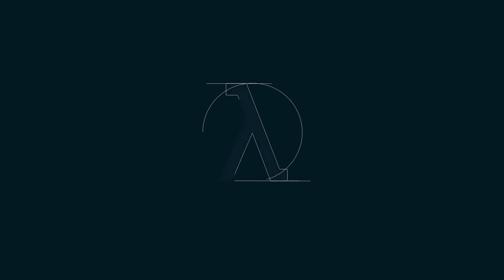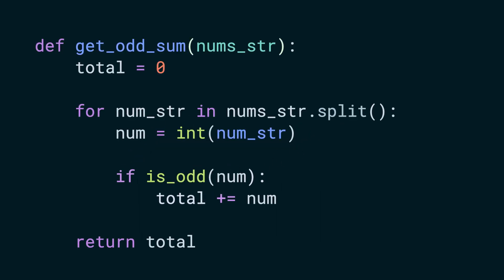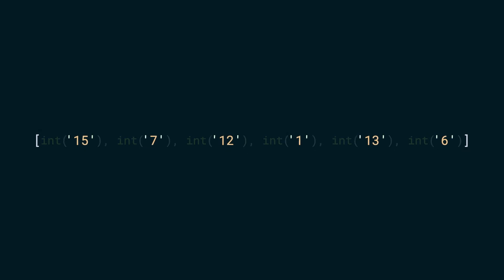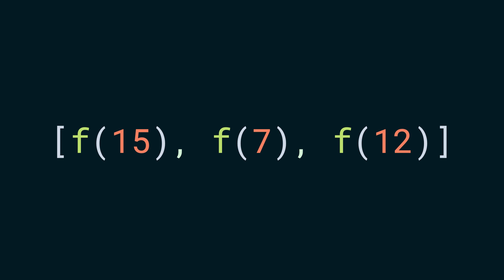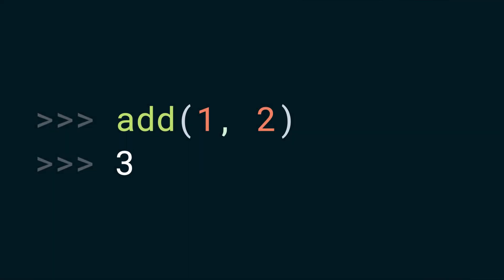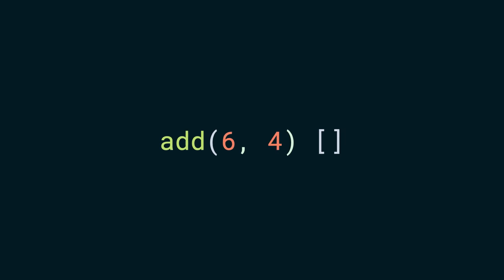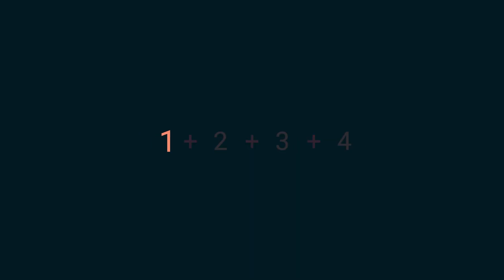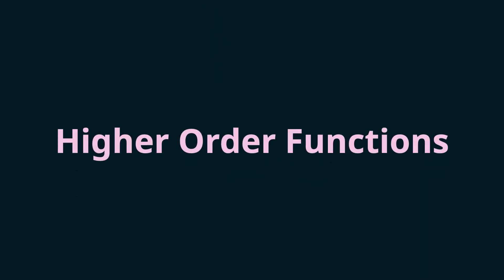Introduction to Functional Programming — map, filter, reduce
As this is an introduction to FP in Python, I don't talk about all the features of these higher order functions.